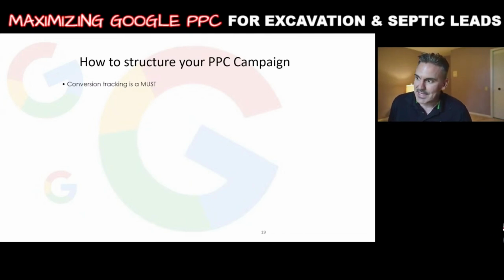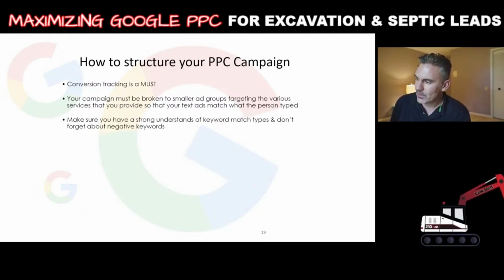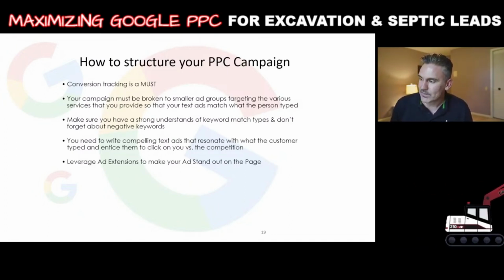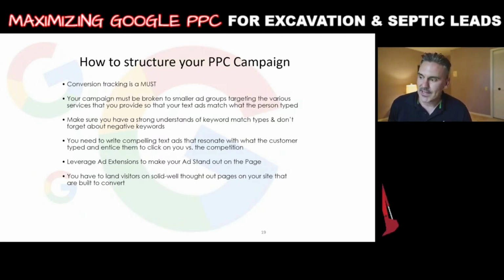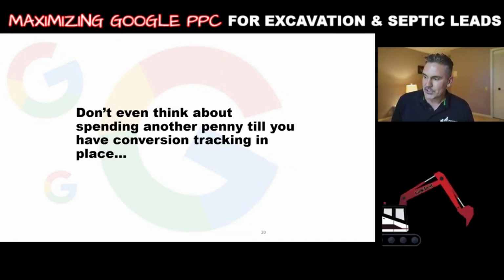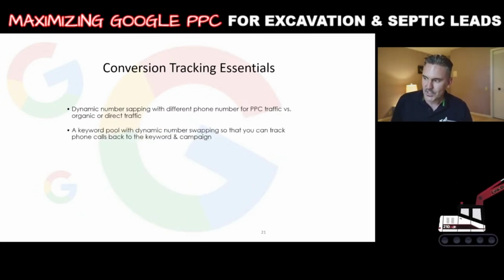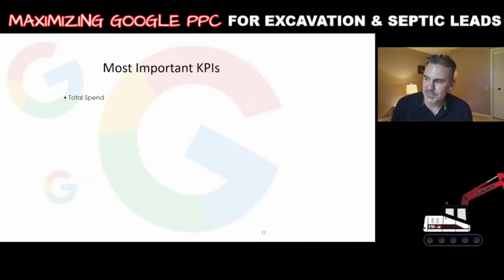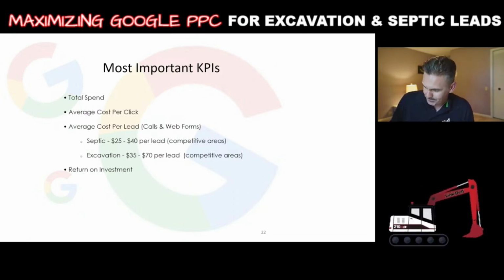Excavation Contractor Sales Funnel Pipeline Revealed!